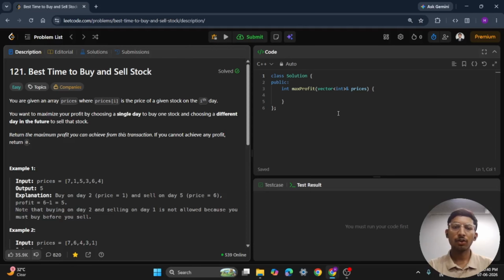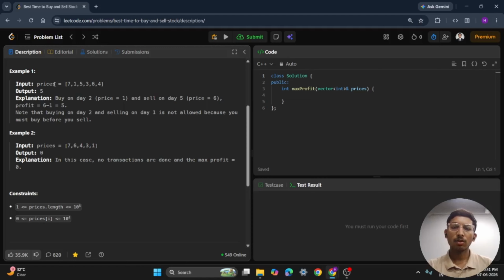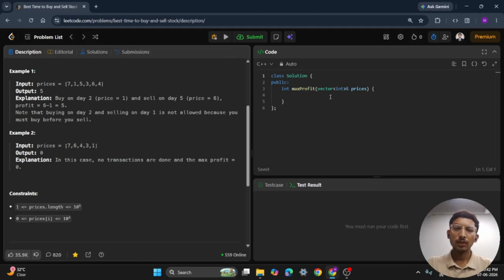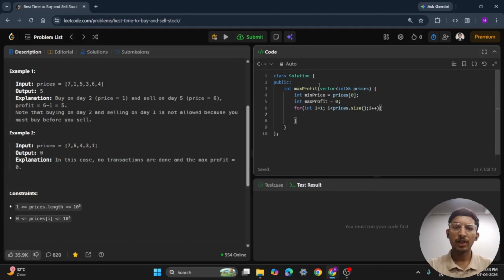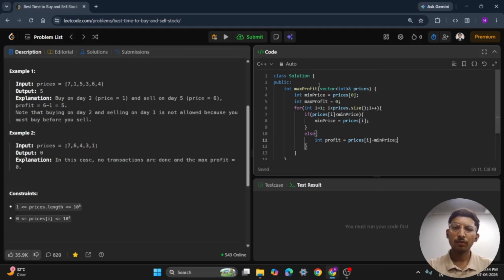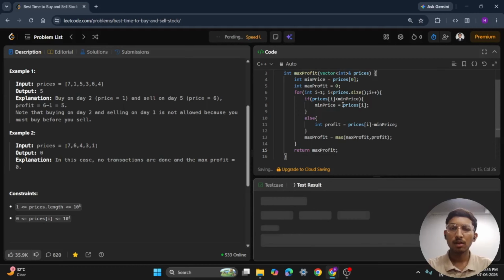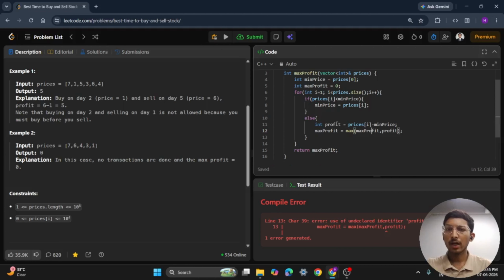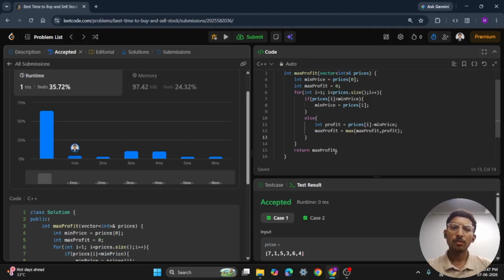LeetCode 121: Best Time to Buy and Sell Stock | Optimal O(n) Solution in C++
In this video, we'll solve Best Time to Buy and Sell Stock using an efficient One-Pass Greedy Approach. This is one of the most popular interview questions and a must-know problem for mastering arrays and optimization techniques.

📝 Problem Statement

You are given an array prices where prices[i] is the price of a stock on the i-th day.

Find the maximum profit you can achieve by choosing a single day to buy one stock and a different day in the future to sell it.

If no profit is possible, return 0.

💡 Approach

✅ Keep track of the minimum stock price seen so far.

✅ For every day, calculate the profit if you sell on that day.

✅ Continuously update the maximum profit.

✅ Traverse the array only once for an optimal solution.

⚡ Complexity Analysis
🎯 Topics Covered
Arrays
Greedy Algorithm
Maximum Profit Problems
Interview Preparation

✔️ How to track the minimum value efficiently
✔️ One-pass optimization technique

Master Data Structures & Algorithms with beginner-friendly explanations and optimized solutions.

Arrays
Strings
Linked Lists
Stacks & Queues
Binary Search
Trees
Graphs
Dynamic Programming
Greedy Algorithms

👍 If this video helped you:

Comment your doubts or alternative approaches 💬

🚀 New LeetCode solutions uploaded regularly!